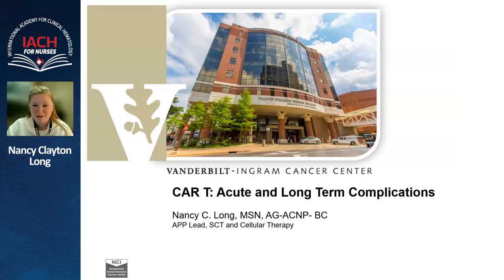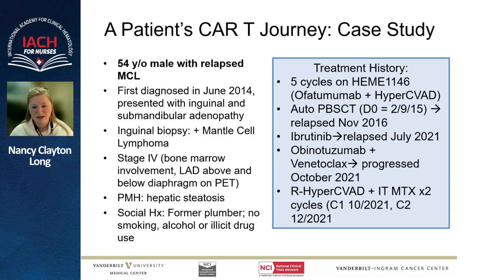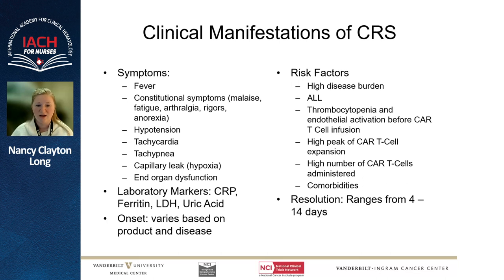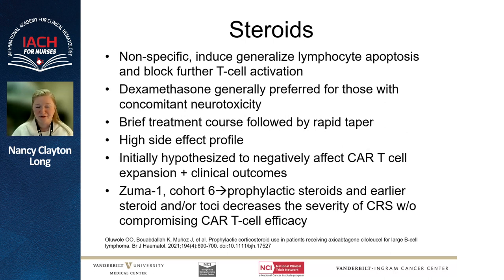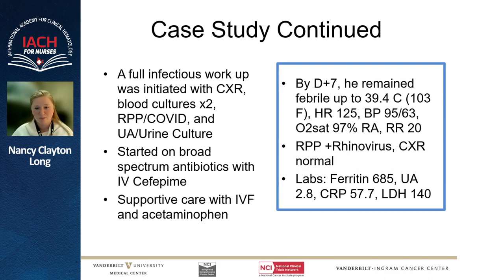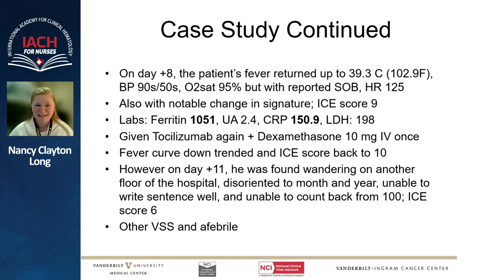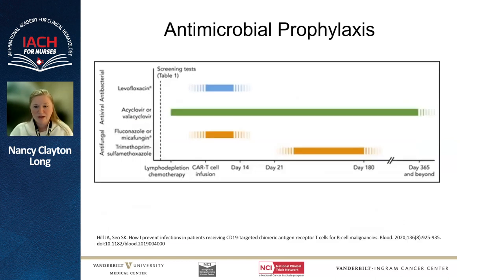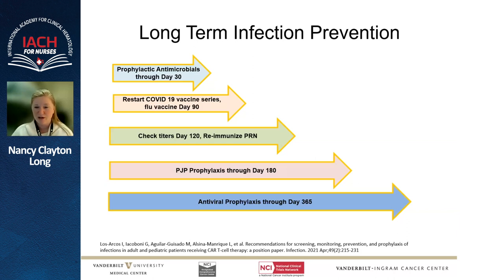Early and Late complications after CAR T therapy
Speaker: Nancy C. Long